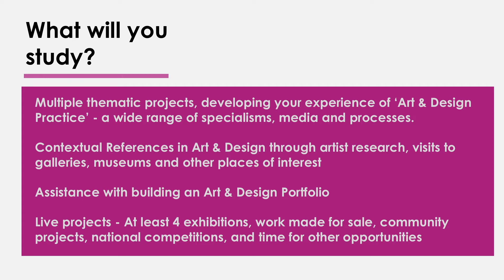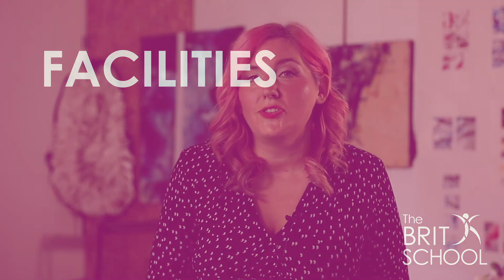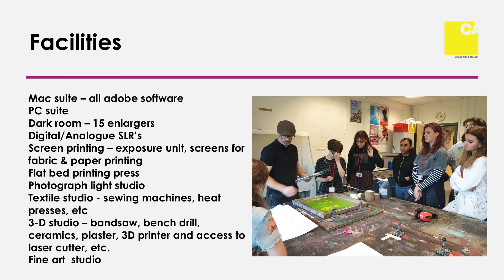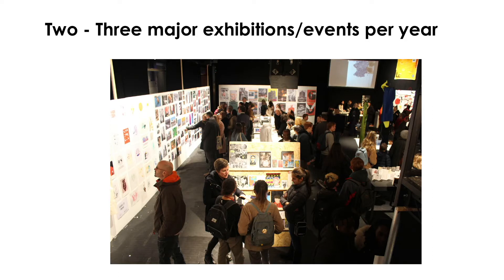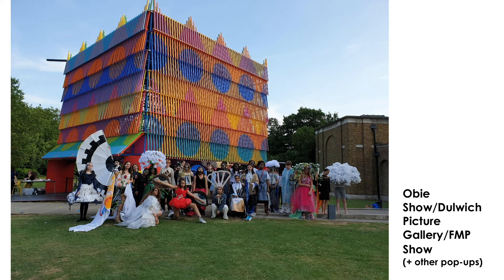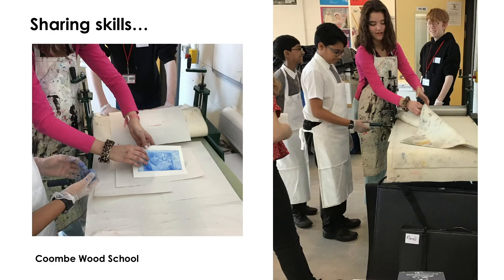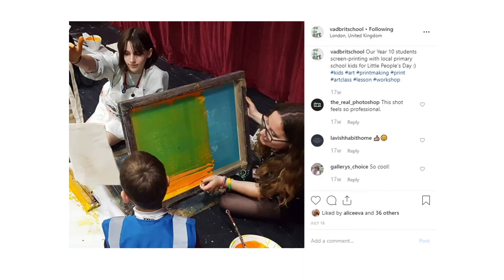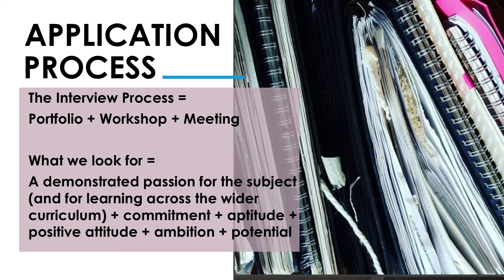Visual Arts & Design Key Stage 4 Strand Talk 2023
Meet Claire and learn more about what you can expect if you study Visual Arts & Design as your chosen art subject at KS4 alongside your main curriculum.